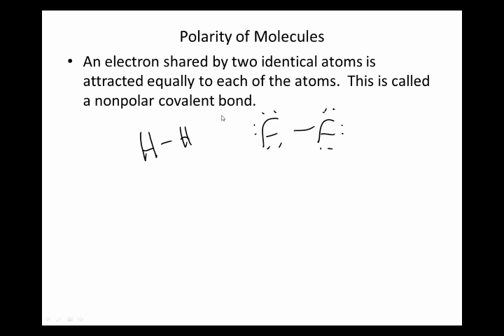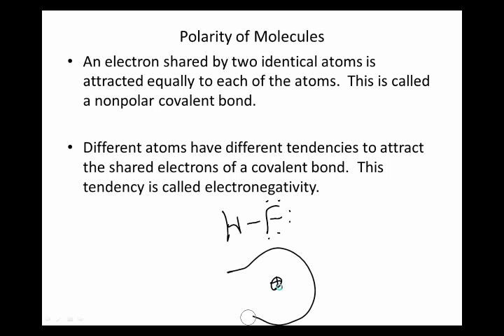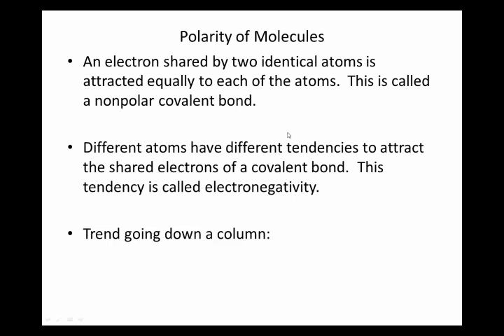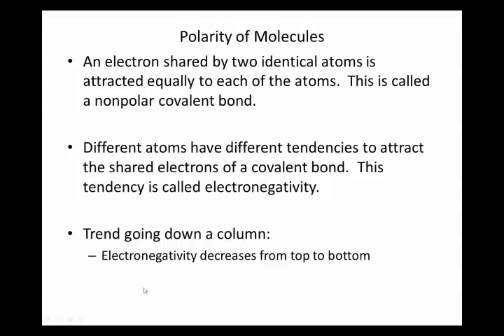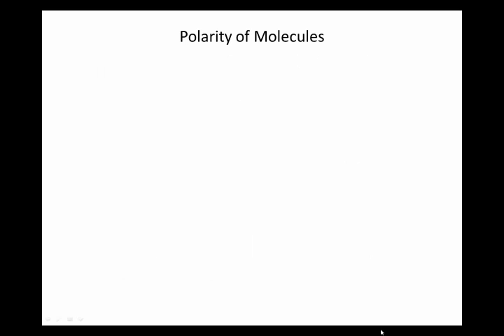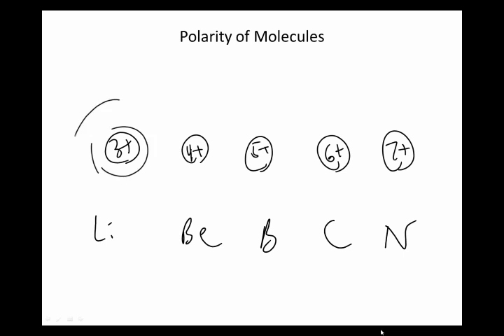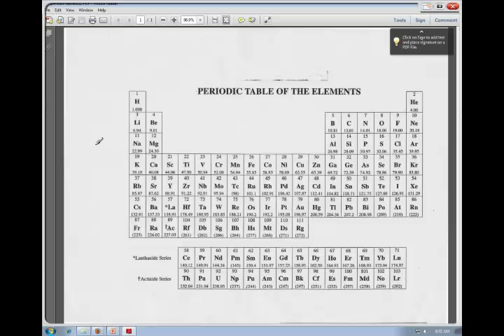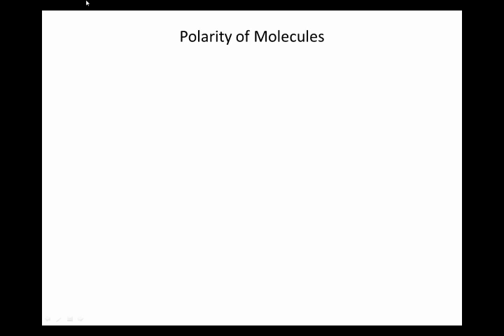Chapter 5 Electronegativity (Section 5.9)